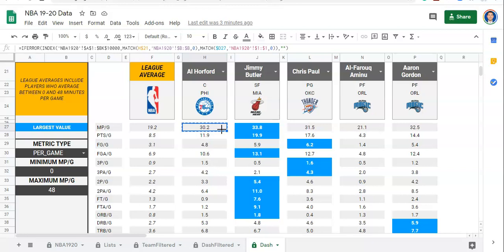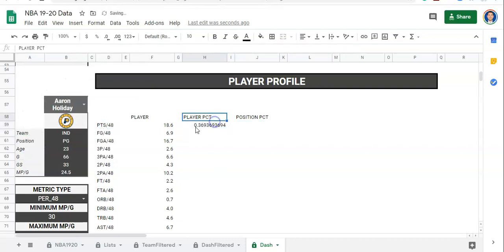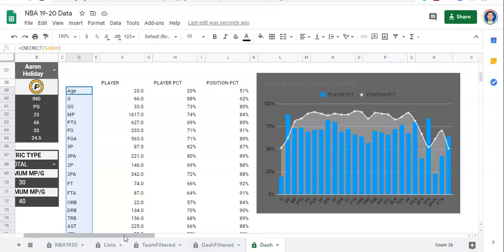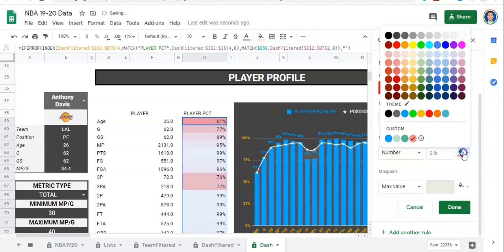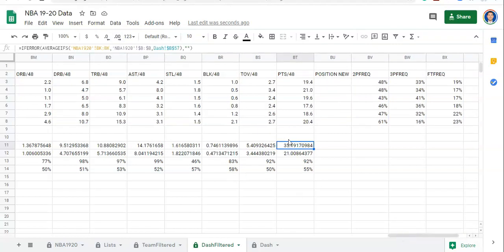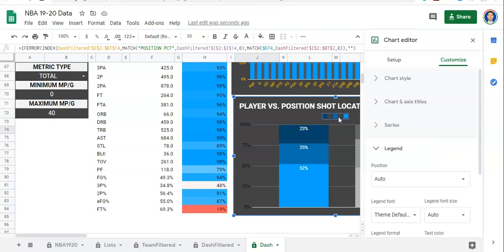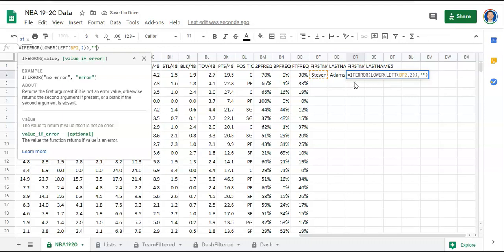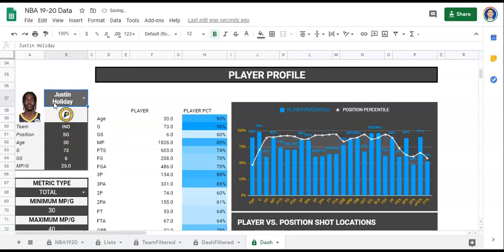How to Build an Interactive Dashboard in Google Sheets, Part 5: Creating a Player Profile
In this video, we create an informative and interactive player profile in Google Sheets using NBA data from basketballreference.com. This is part of a series of videos; it may be helpful to check out Parts 1-4 of this series prior to diving into this video. In these prior videos, we:

1. Import data from basketballreference.com (you need the data to do anything with it!)
2. Build a framework for all of our visualizations
3. Create a dynamic chart to look at player performance within their team
4. Create a player comparison tool
5. Set up a player profile area (which is necessary to have success in this video).